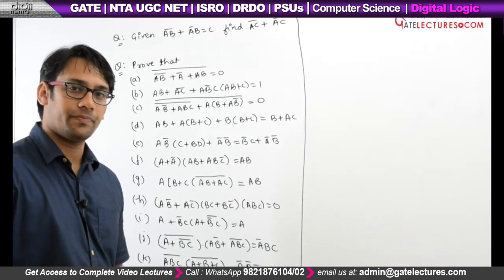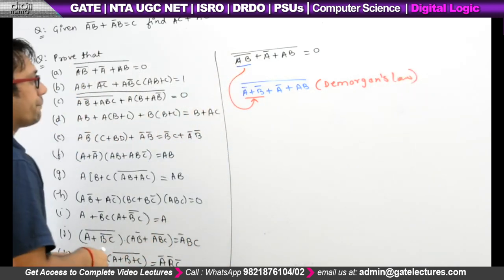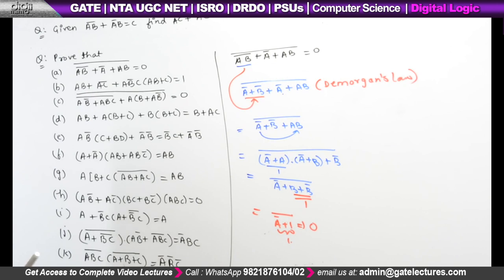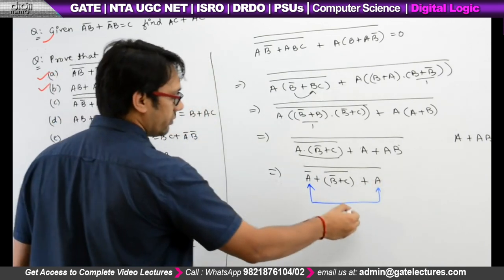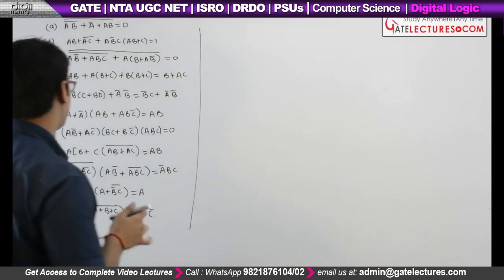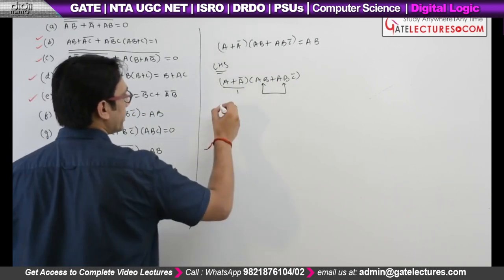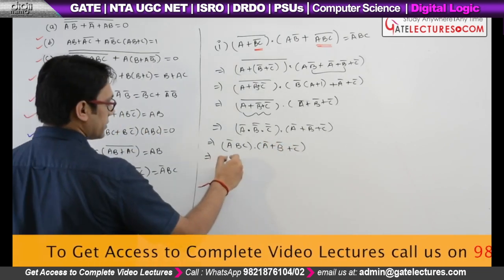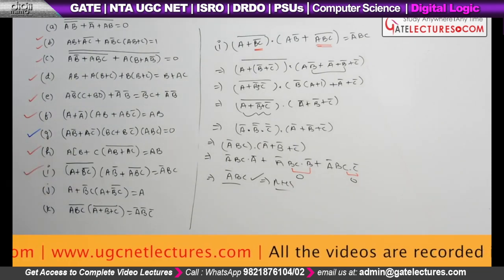Digital Logic 03 Solving Boolean Expressions - GATE & NTA NET Computer Science